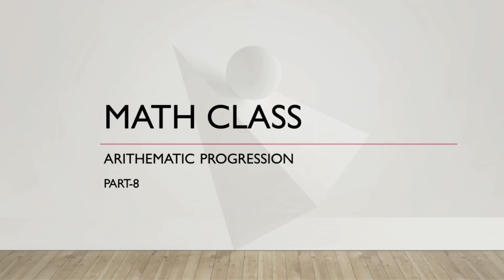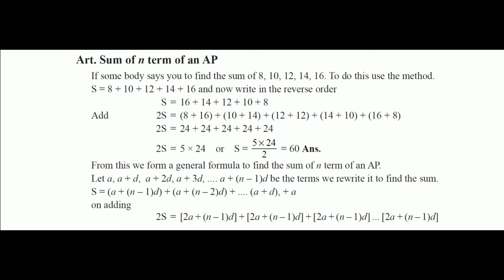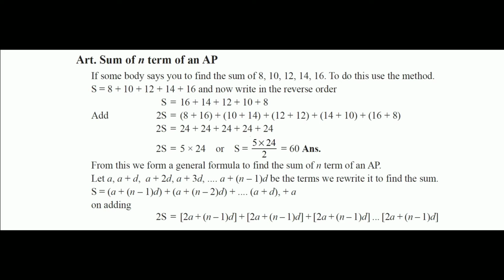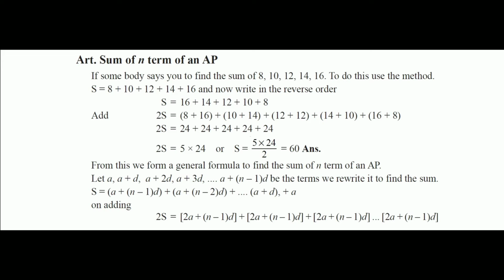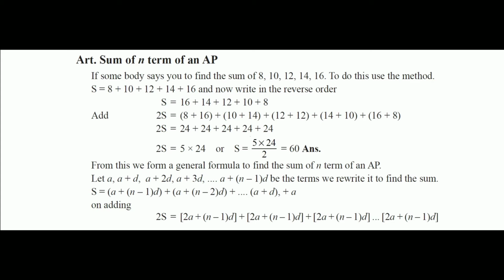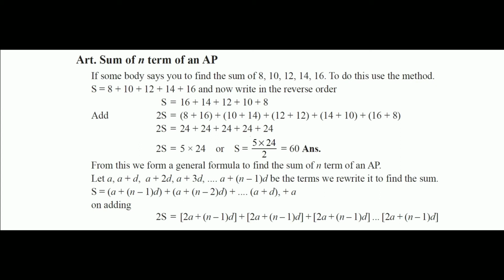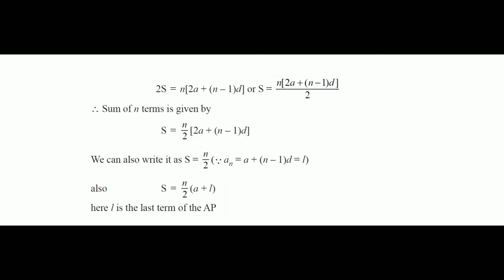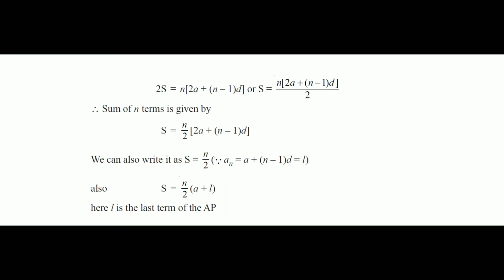Math- 10th Arithmetic Progression : Part-8